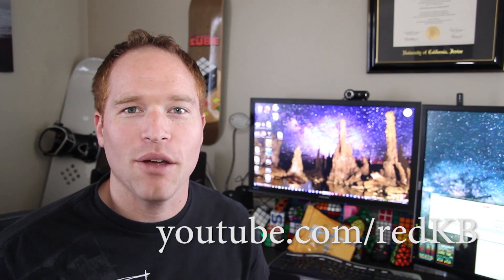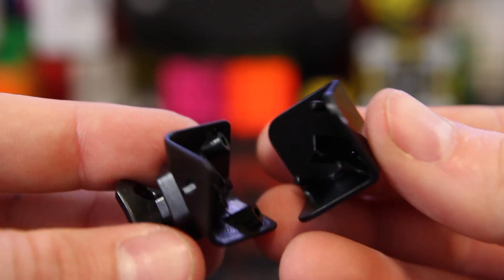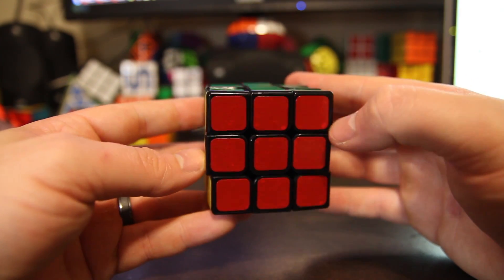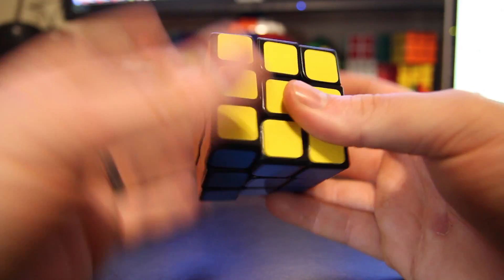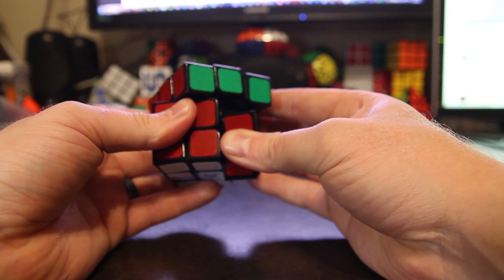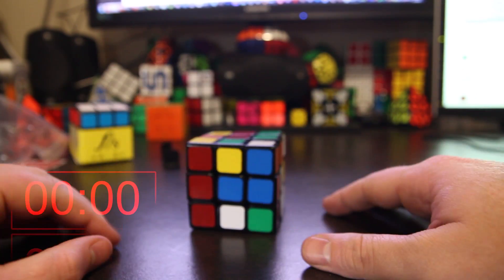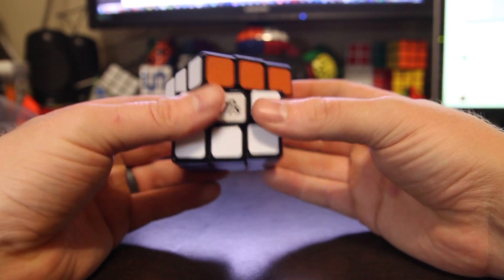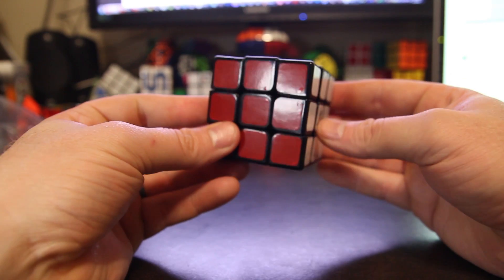FangShi ShuangRen Unboxing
In this video I unbox and give my first impressions on the Fangshi (Funs) Shuang Ren (Frosted Blade).